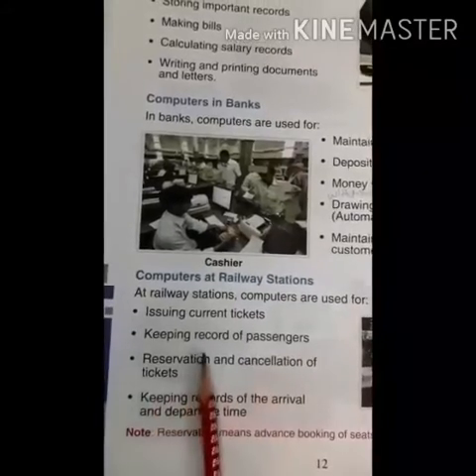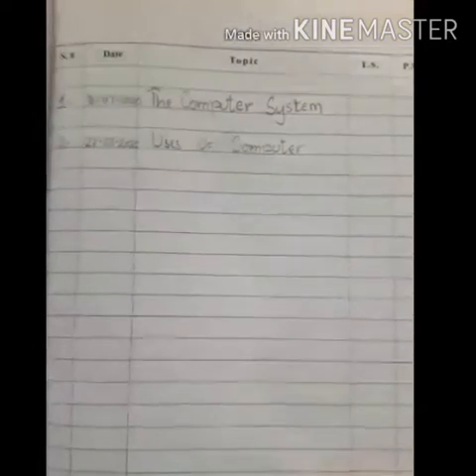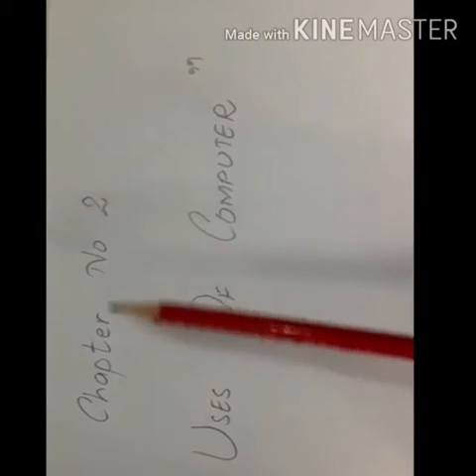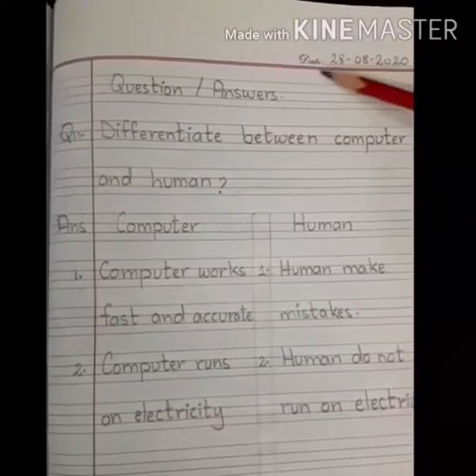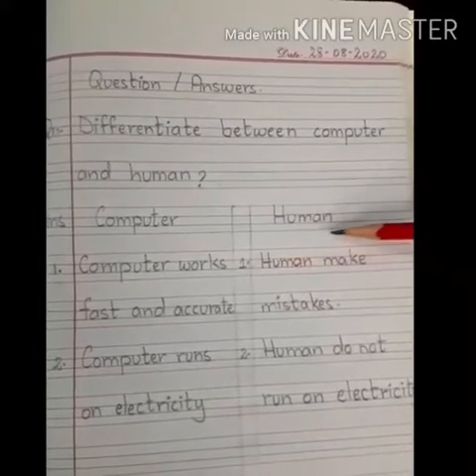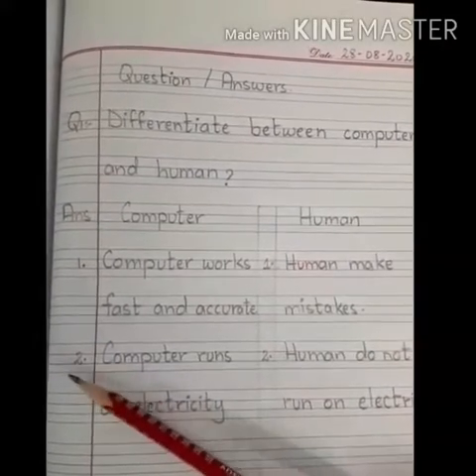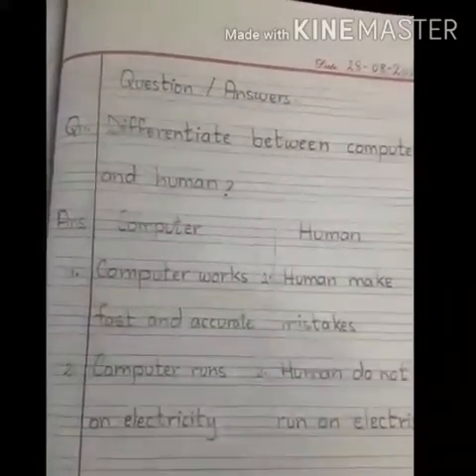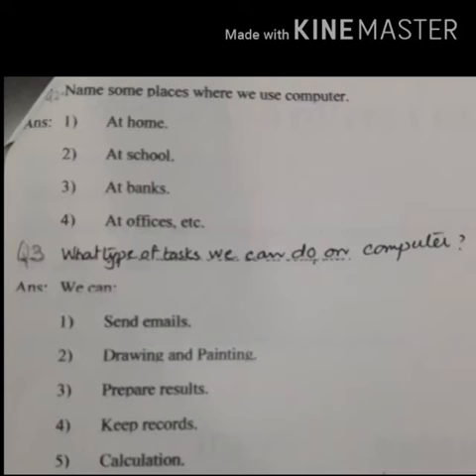Shaheen Public School - Study Guide - Covid 19 Classes